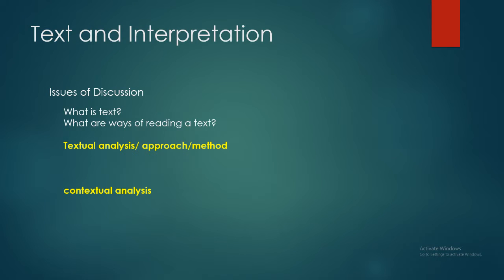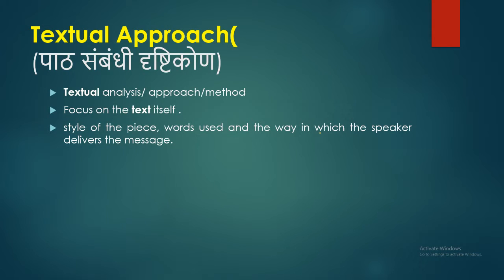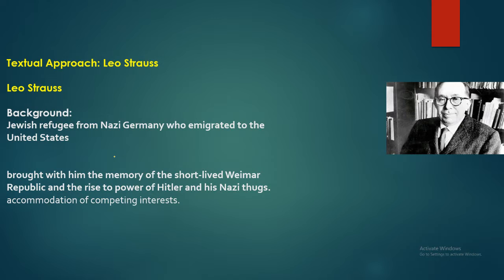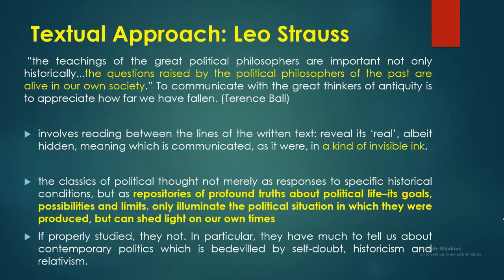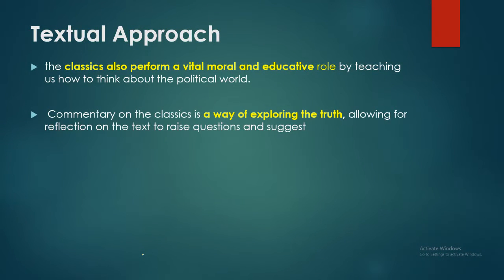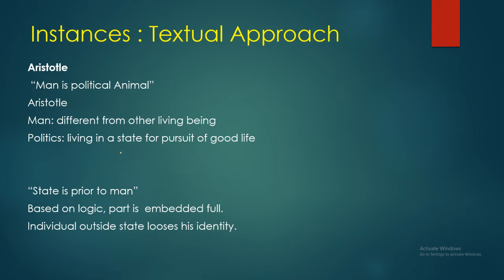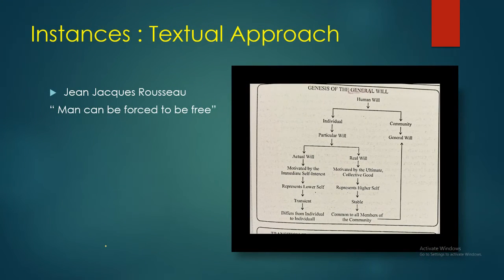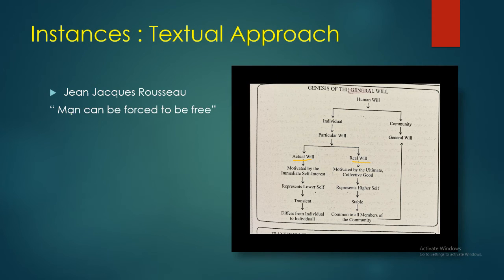Textual Approach: Text & Interpretation Classical Political Philosophyशाब्दिक दृष्टिकोण DU/IGNOU/SOL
Western political thought, classical Political thought
(पश्चिमी राजनीतिक  चिंतन)
BA (Honours) Political Science, BA(Prog), CBCS Syllabus, DU
SOL (  MA) Political Science
MPSE-003 Western Political Thought (Plato to Marx)  IGNOU,

Political science lecture for Graduate Students, postgraduates, civil servants aspirants& enthusiasts.